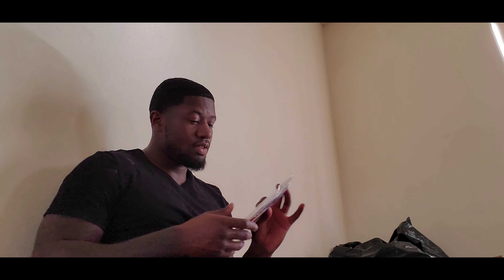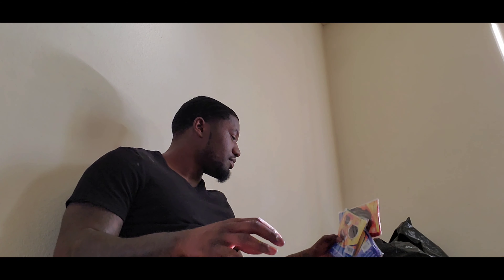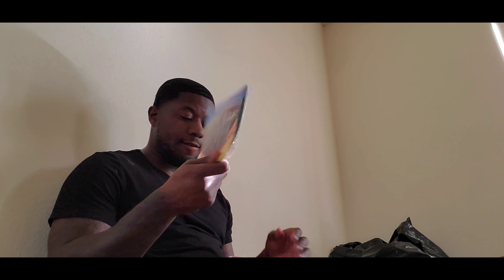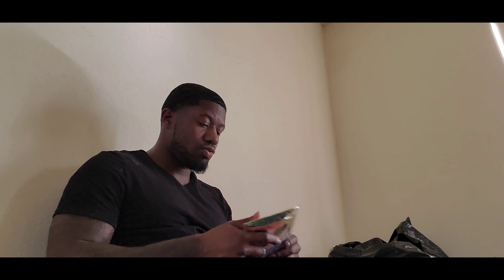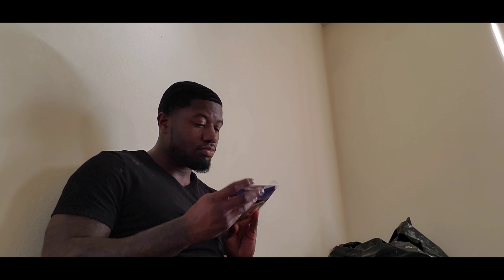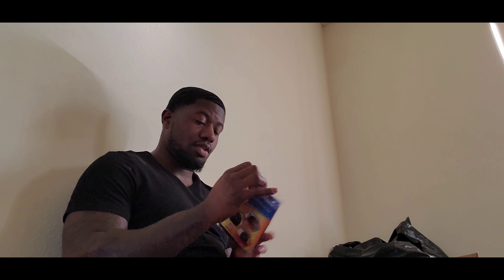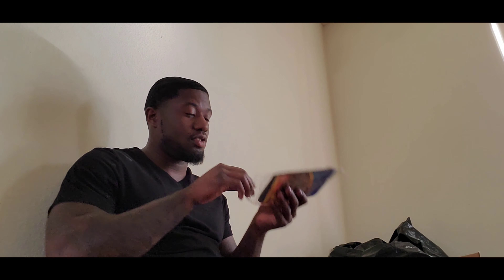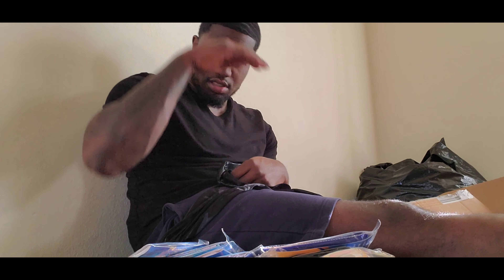360 WAVES: NEW PRODUCT RICO RIMIX 8K ULTRA TUXEDO DURAG UNBOXING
360 WAVES: NEW PRODCUT RICO RIMIX 8K ULTRA TUXEDO DURAG UNBOXING